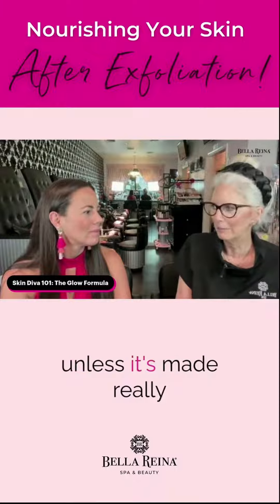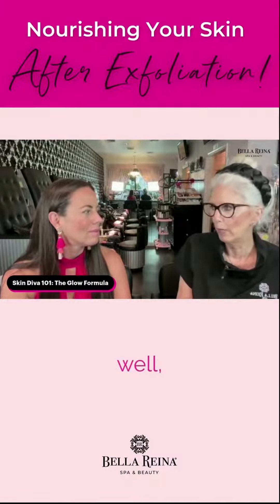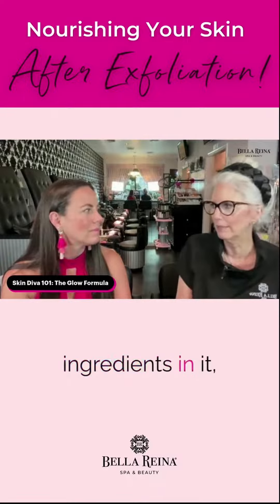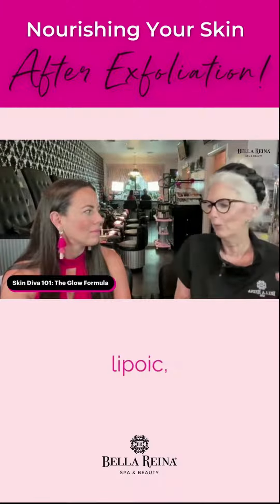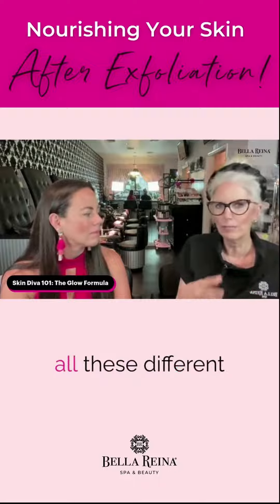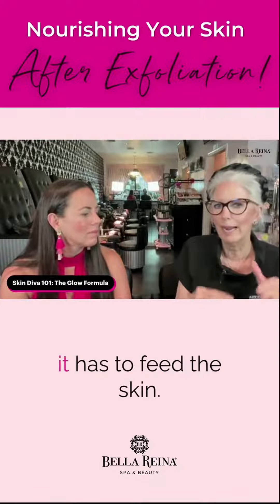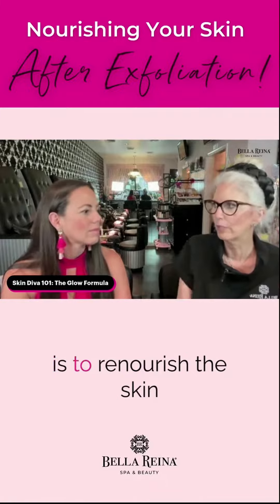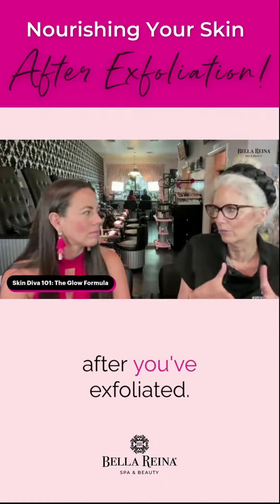The GLOW Formula: Nourishing your Skin after Exfoliation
The GLOW Formula: Things to consider when figuring out your skincare routine.

💄💋 We have monthly live events on all things skincare, beauty, and spa.

Plus grab your copy of our:
🌟💫 FREE Skin DIVA 101 E-Book - Get Facial Perfect Skin from the Pros
Want to unlock the secrets to radiant, healthy skin?

💄👸 Get ready to embrace your inner goddess by attending our FREE Live Virtual Events and grabbing your own copy of this enchanting Exclusive FREE Guide, brimming with power, and soul-stirring beauty and skincare secrets.

Bella Reina Spa & Beauty is a channel that brings you the best in beauty, with the latest in skincare and facial treatments. Through our videos, you will discover the skincare pro secrets for beautiful, healthy glowing skin from the inside to the outside.

Do you need a personal skincare guide? Shop for the absolute best in global beauty brands